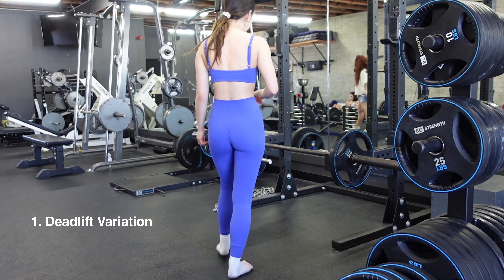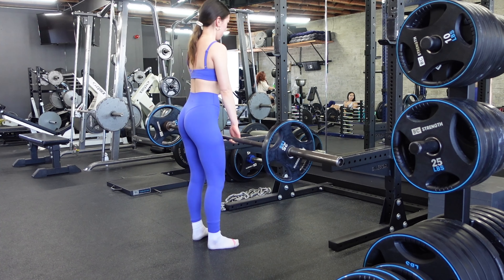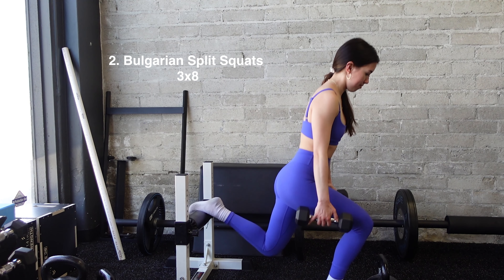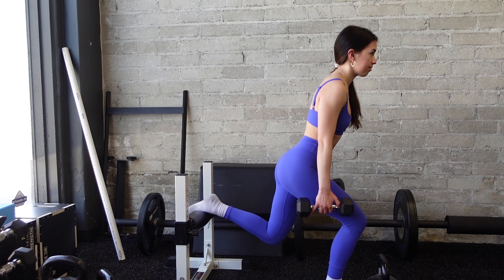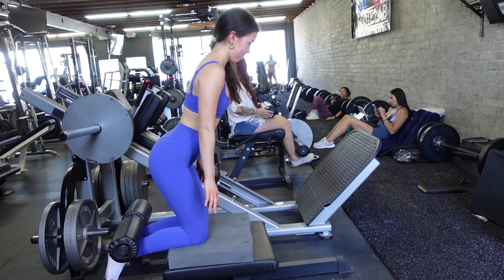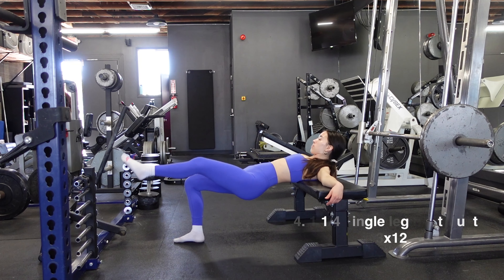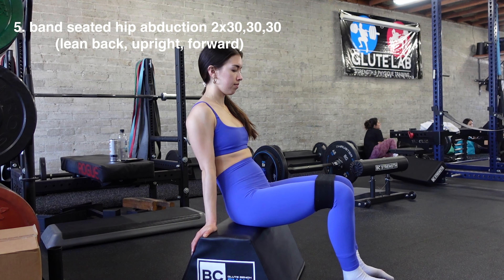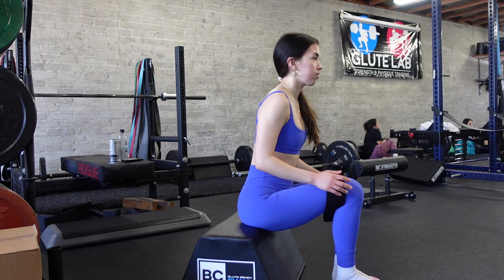WEEK OF WORKOUTS | Lower Body Day 1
Welcome to Day 1 of my Week of Workouts. Today’s workout is a lower body day.

Choose a challenging weight at which you are training close to failure, but WITHOUT compromising your form too drastically.

*WORKOUT STARTS AT 4:56*

The workout:
💫 5-10 minute dynamic stretching warmup
Do body weight versions of each exercise in this day

💫 Deadlifts, increasing the weight each set.
Rest 2-3 minutes each set.
Set 1: 10 reps
Set 2: 8 reps
Set 3: 6 reps
Set 4: 4 reps

3 sets of 8 reps (3x8)

💫Nordic hamstring curl (can replace with lying leg curl)
3 sets of 5 reps, or until failure (3x5)

💫1 1/4 single leg hip thrusts
3 sets of 12 reps each leg (3x12)

💫Band seated hip abduction (glute burnout)
2x30,30,30 (lean back, upright, forward)

💫Support Codes

🎙favorite podcasts
- On Purpose with Jay Shetty
- Impact Theory
- Active Ingredient
- Ali Abdaal
- Anything Goes by Emma Chamberlain

FAQ:
how old are you? 23
where do you live? San Diego
what is Girl Gains? a female weightlifting club i founded at SDSU that is now on 65+ college campuses nationwide! start your own or locate your chapter
where is your nose ring from?
what gym do you go to? the Glute Lab, owned by Bret Contreras